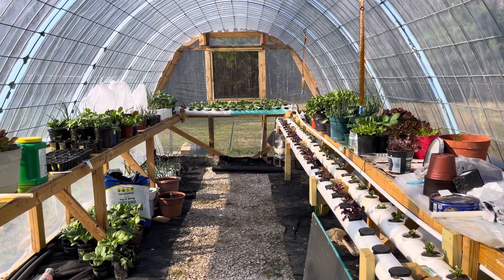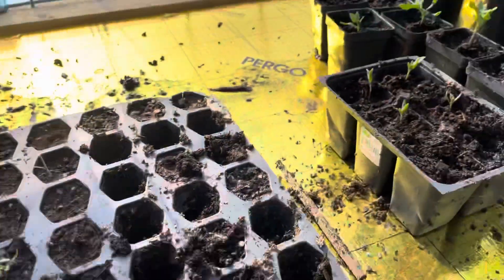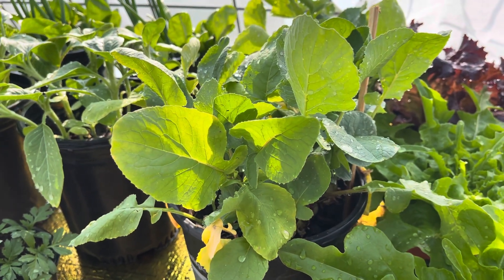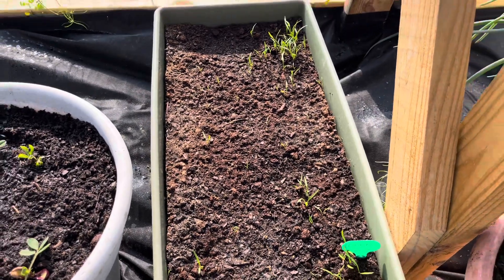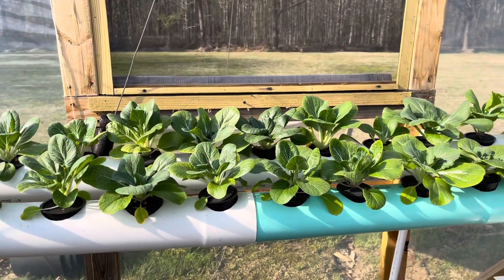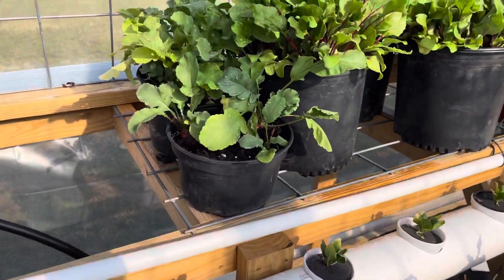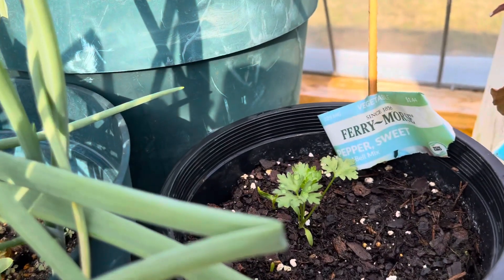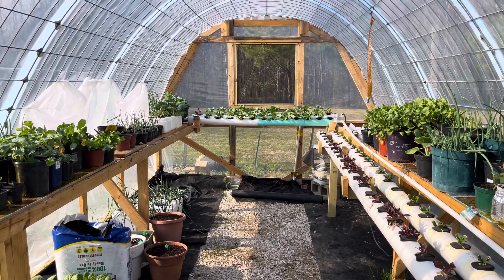Update on Plants inside Cattle Panel greenhouse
Plants on inside of cattle panel greenhouse, some doing good and some not. I will change nutrients next time, I will go with Master Brand. I’ve read lot of good reviews on it.
Live and learn😊￼